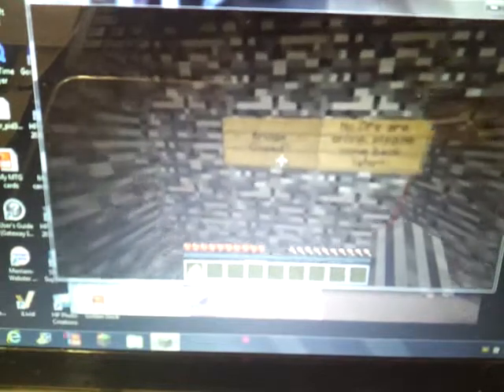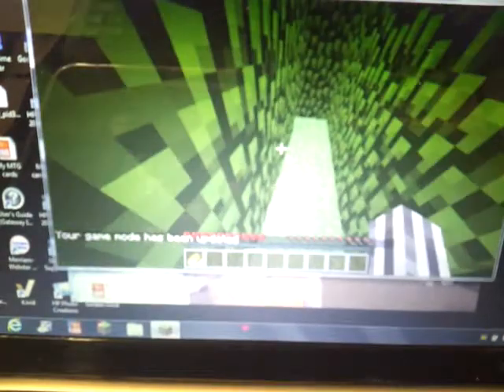A Minecraft Multiplayer map I call Awesome Mazes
What's up, guys, I finally figured out how to play a multiplayer map, with a giant maze to accomplish, but will redm42 make it through them all?
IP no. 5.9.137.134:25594